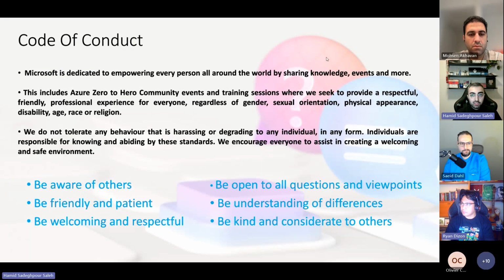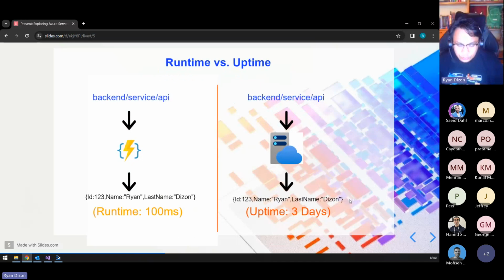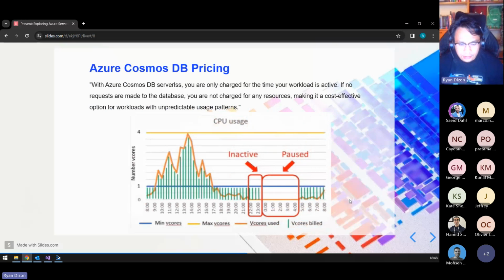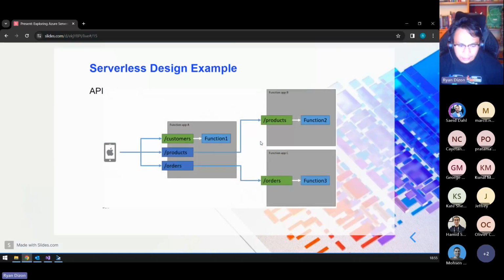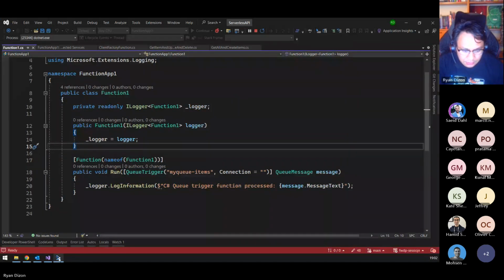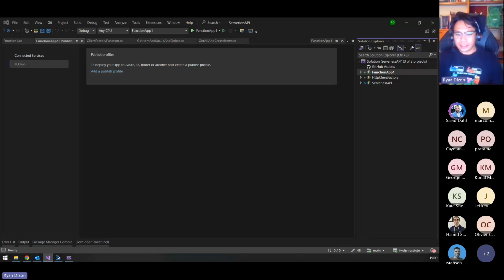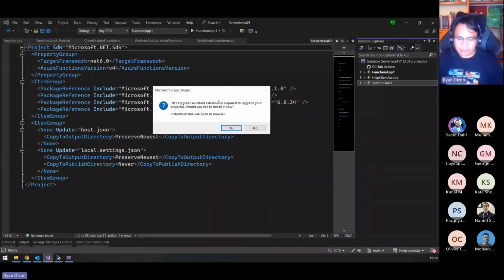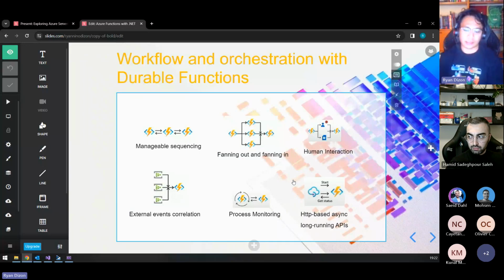Ryan Nino Dizon - Exploring Azure Serverless Technologies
In this session Ryan will be explaining about Azure Serverless Technologies and Services together with technical demos.